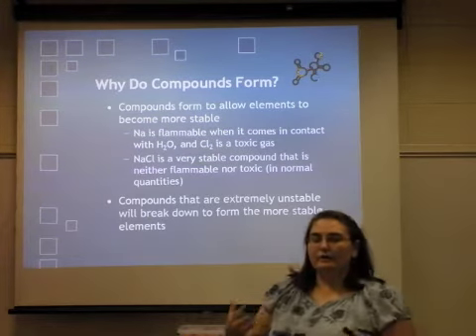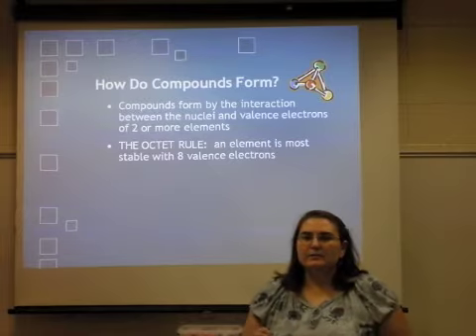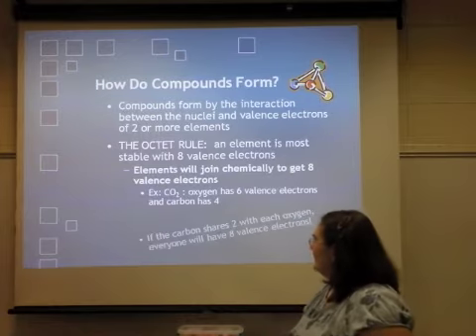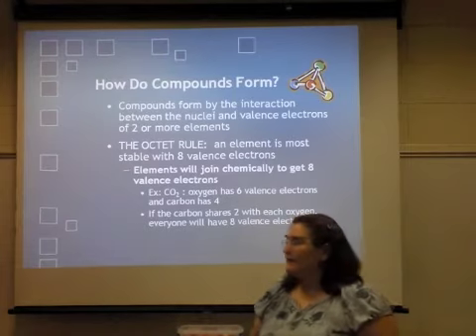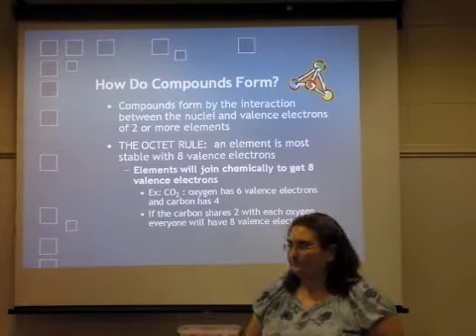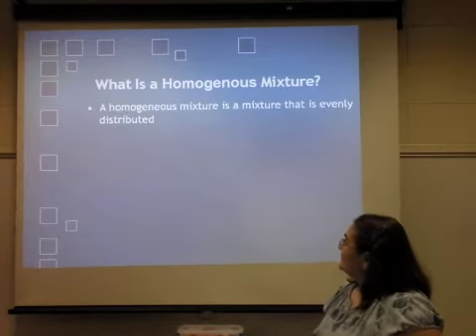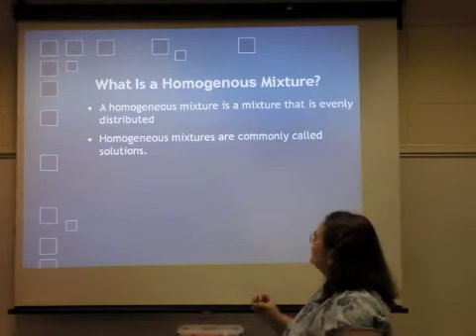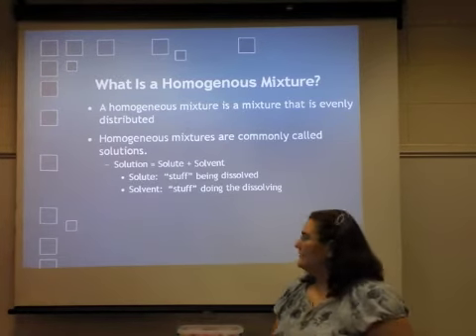Compounds, Mixtures, and Reactions Pt1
This video covers some of the basic information about compounds and mixtures